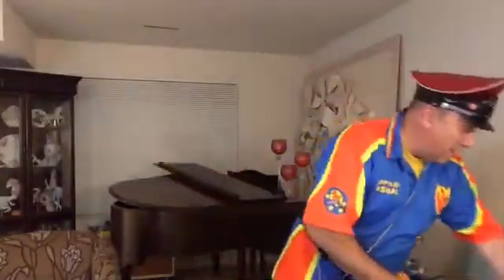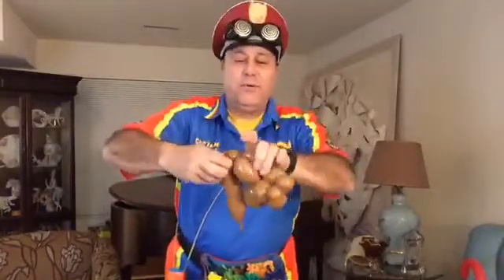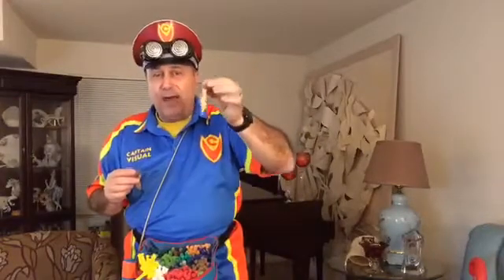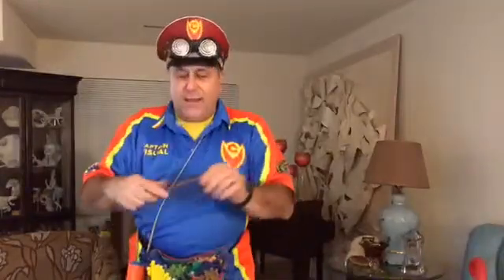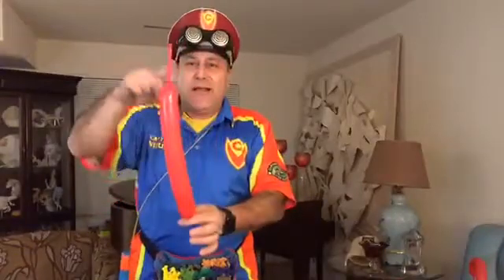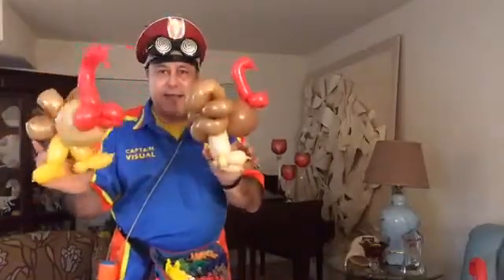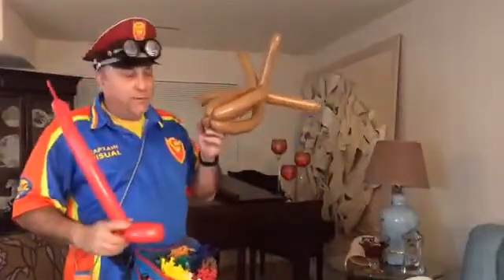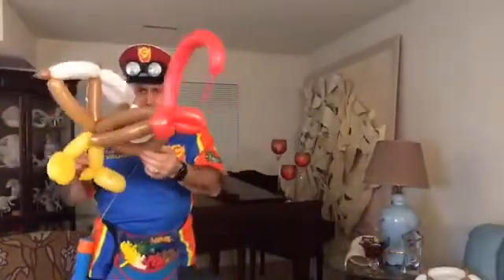Turkey Balloon Designs for Thanksgiving with Captain Visual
Learn to make a few fun and simple Turkey balloon designs for Thanksgiving including a Turkey Hat!